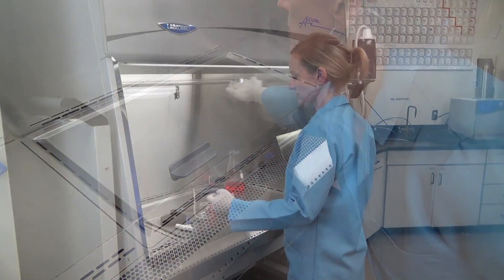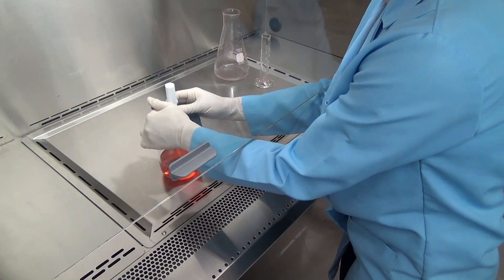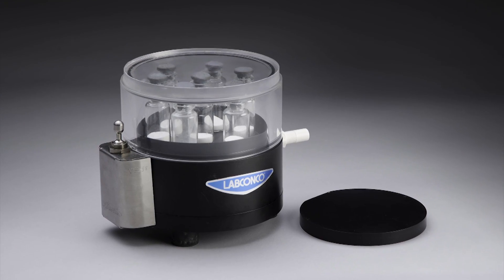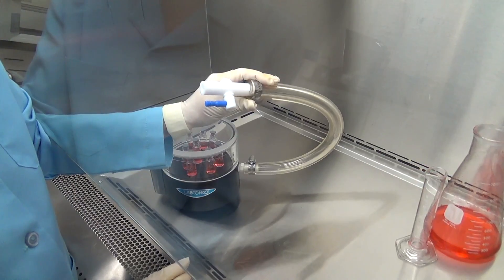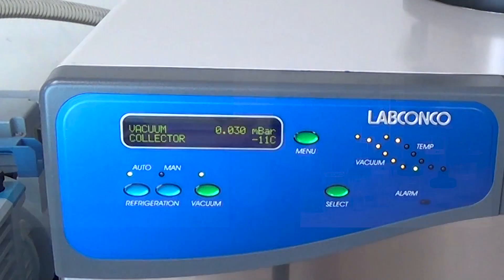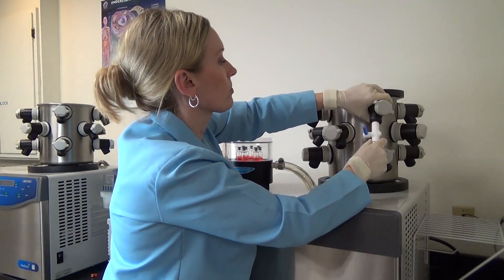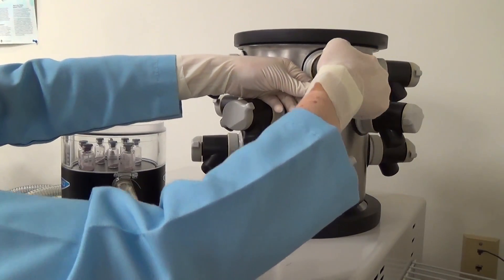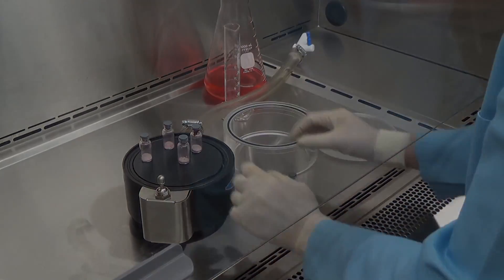Using an Aseptic Adapter with a FreeZone Freeze Dryer - CHAPTERS in Description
How to use an Aseptic Adapter for sterile freeze-drying applications using a Fast Freeze Flask or Mini Stoppering Chamber.

CHAPTERS:
0:37 Using a Fast Freeze Flask
1:17 Using a Mini Stoppering Chamber
1:53 Aseptic Freeze Drying Technique
3:06 Additional Information